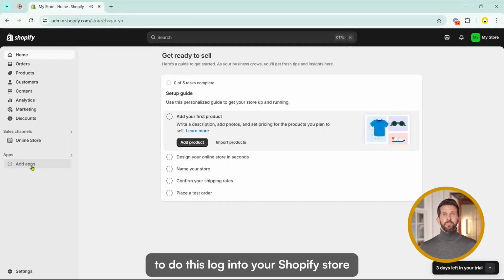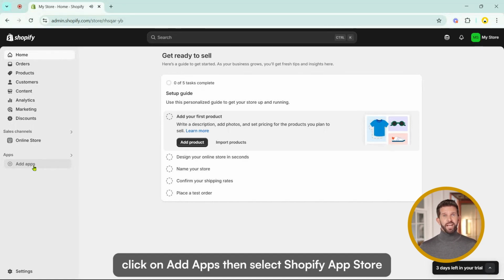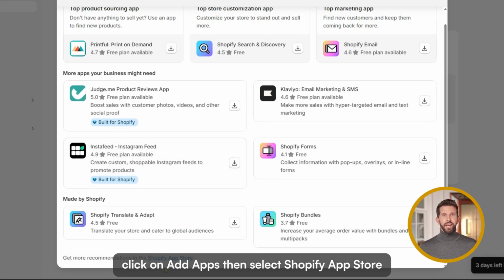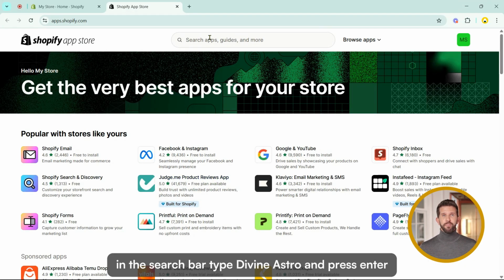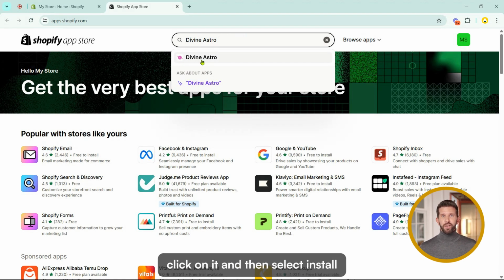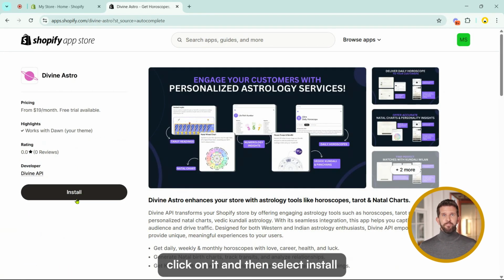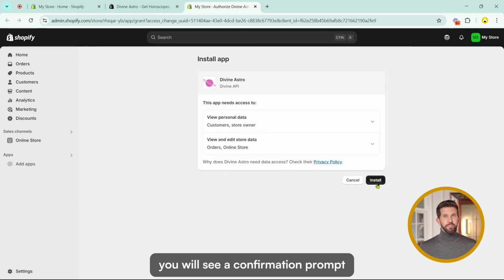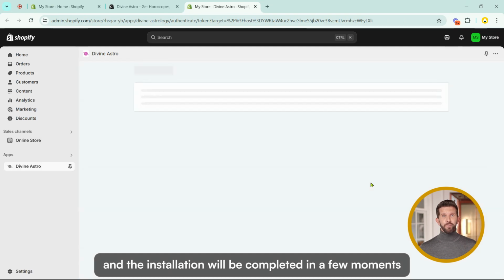How to Set Up Natal Transit Widget with Divine Astro Shopify Plugin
In this tutorial, we’ll guide you through the process of installing the Divine Astro Shopify Plugin and setting up the Natal Transit Widget under Western Astrology on your store. By the end of this video, you’ll have a fully functional transit chart calculator integrated into your Shopify website.

🎯 What You’ll Learn:
 ✅ How to activate the Natal Transit Widget subscription
 ✅ How to customize & create your own Natal Transit Widget
 ✅ How to preview and finalize the transit chart widget on your store

 We provide APIs & widgets for Numerology, Tarot Readings, Chaldean Numerology, Vedic Astrology, Western Astrology, Love Compatibility, and more! Enhance your website with seamless spiritual and astrological integrations today!